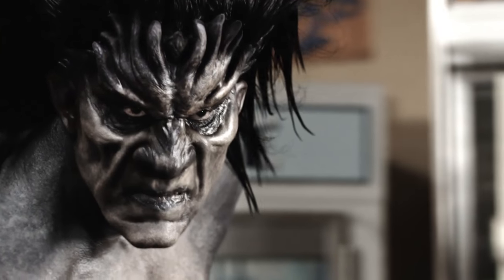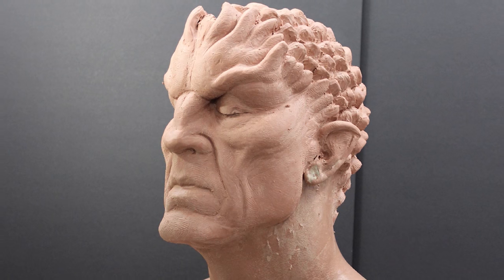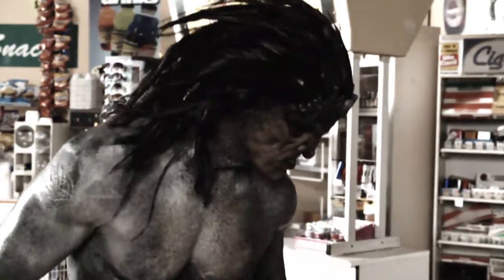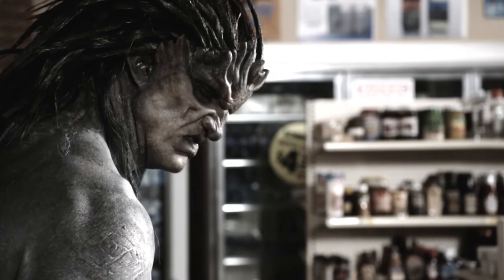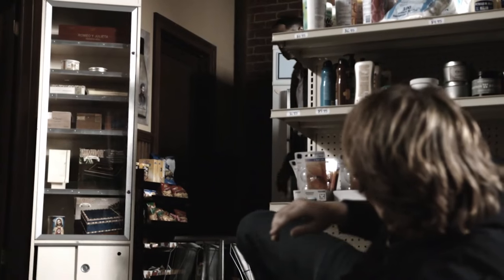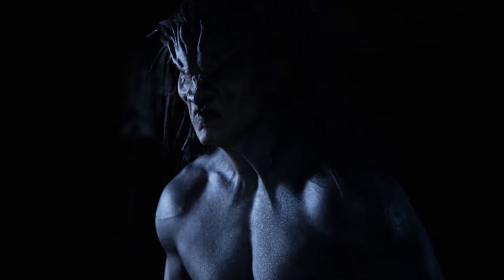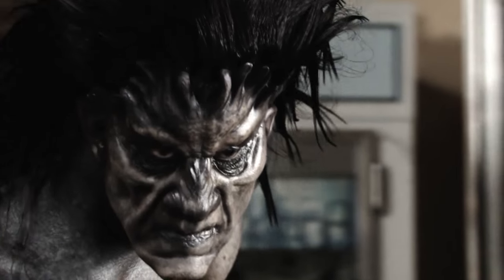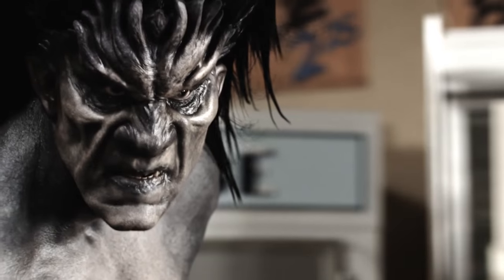Transforming Lash - Marvel's Agents of S.H.I.E.L.D.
Learn how the creators of "Marvel's Agents of S.H.I.E.L.D." pulled off Lash's transformation in a new featurette, and catch new episodes Tuesdays at 9:00 PM ET on ABC!